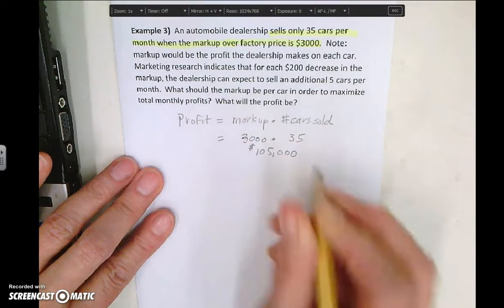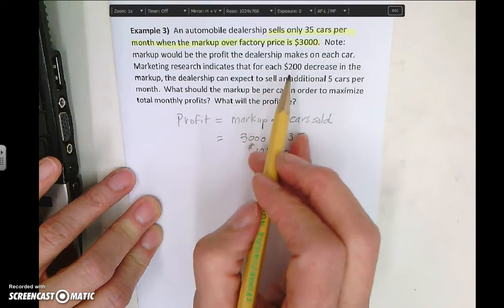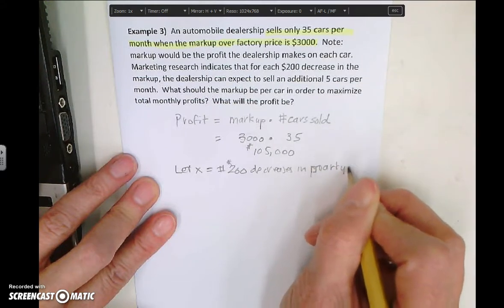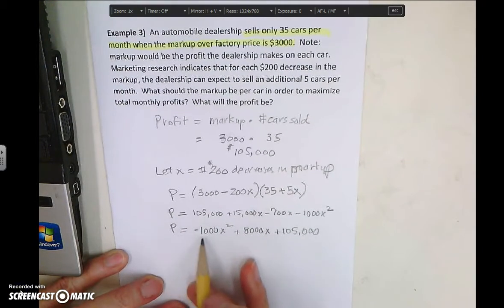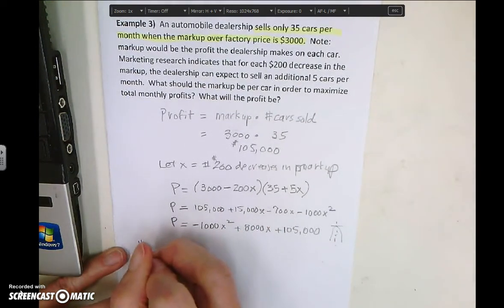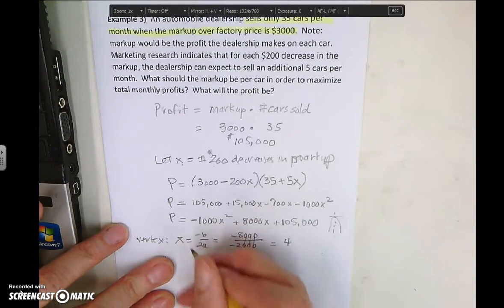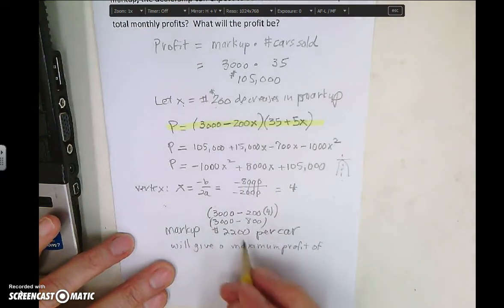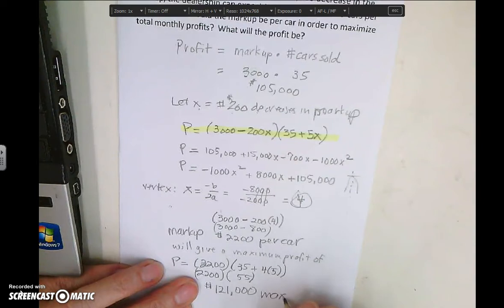A2 11F ex 3